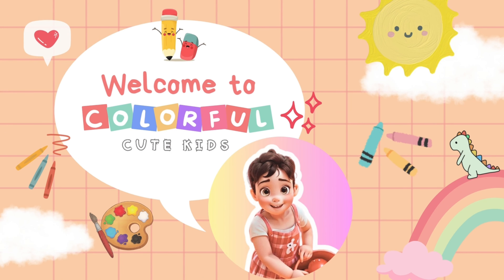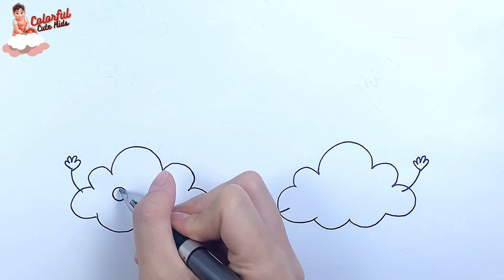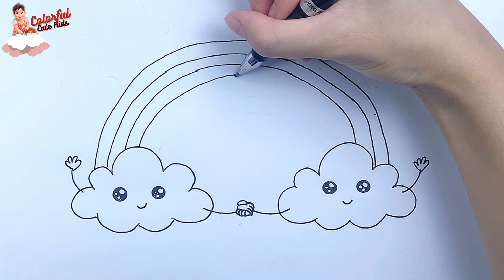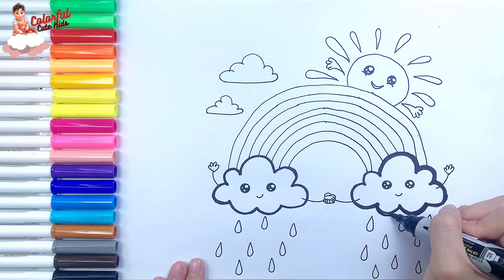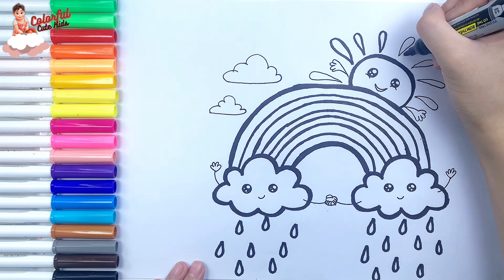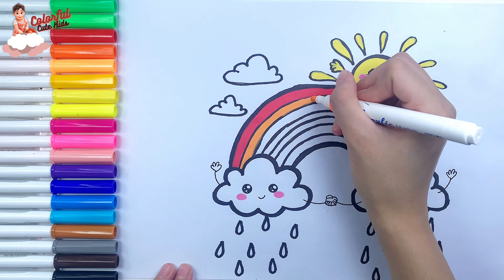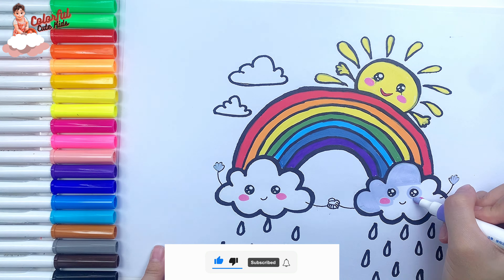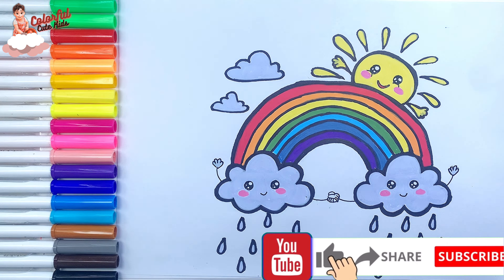How to Draw and Color A Cute Rainbow and Clouds 🌈🌧︎⛅︎☀︎ Drawings For Kids | CCK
Hello Everyone,
In This Video, I Show You: How to Draw and Color A Cute Rainbow and Clouds 🌈🌧︎⛅︎☀︎ .
Let's Learn How to Draw and Color Rainbow and Clouds with Our Simple and Fun Guide! 💖
Come and paint with the CCK Channel.

0:00 Intro
0:16 Drawing
2:15 Coloring

How to draw and color rainbow
how to draw and color clouds
how to draw a cute rainbow
how to draw clouds
how to draw a sun
how to draw rain
rainbow drawing
clouds drawing
sun drawing
rain drawing
rainbow drawing
clouds drawing
sun drawing
rain drawing
Colorful Cute Kids
Colorful Cute Kids
Colorful Cute Kids
CCK
CCK
CCK